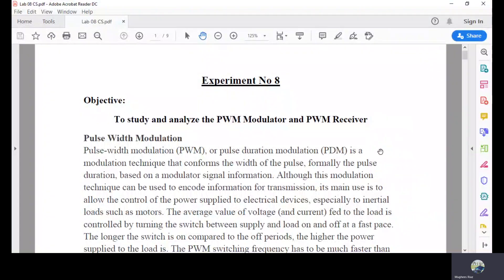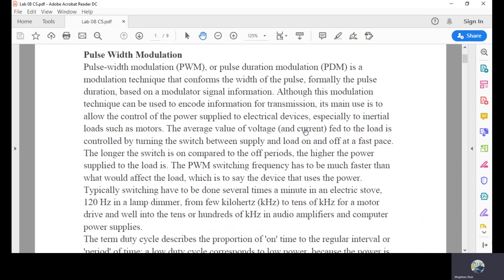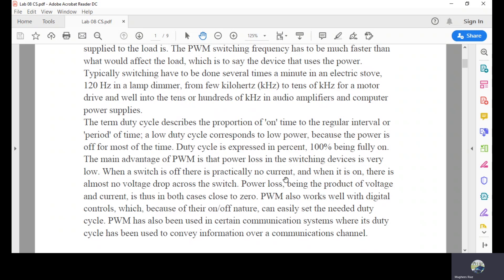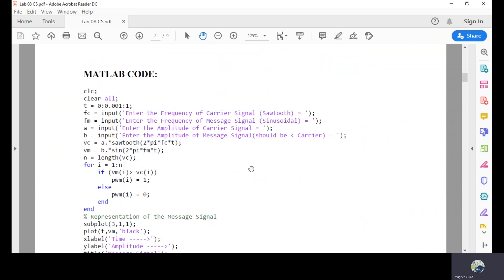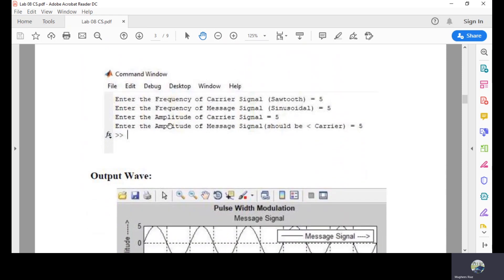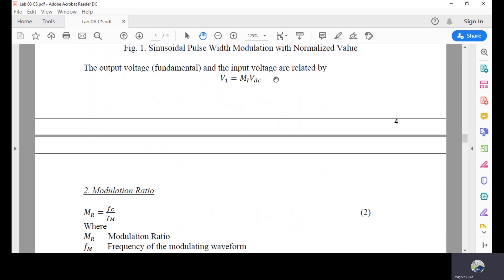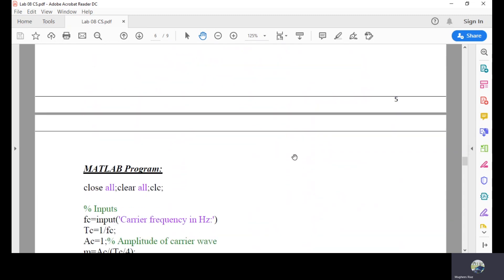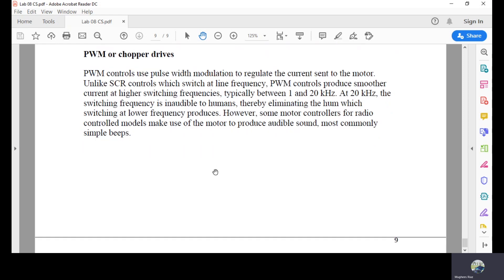Pulse Width Modulation (Practical) By Engr. Mughees Riaz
Pulse width modulation is explained with the help of MATLAB code.